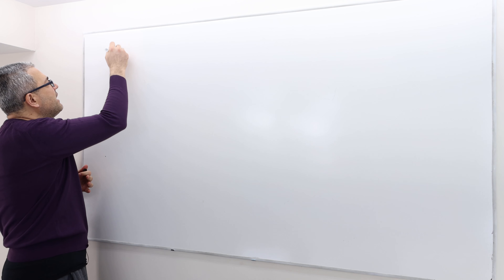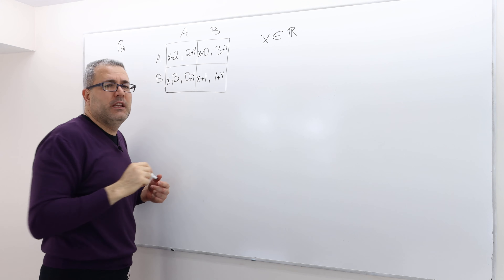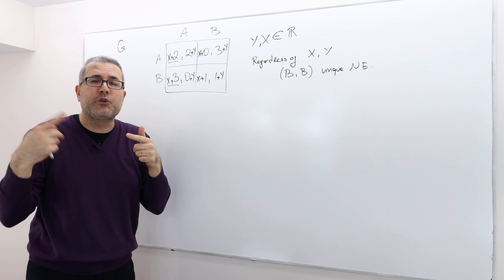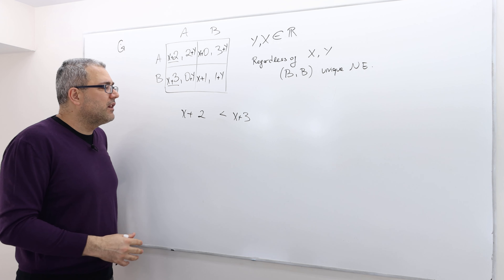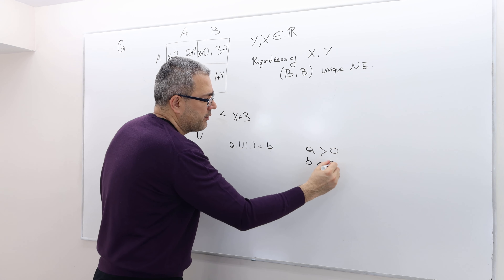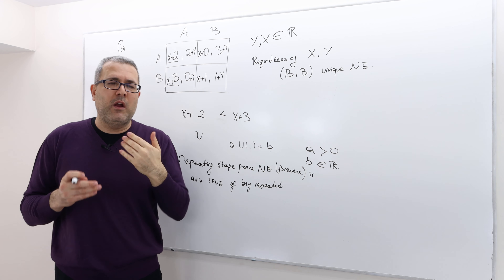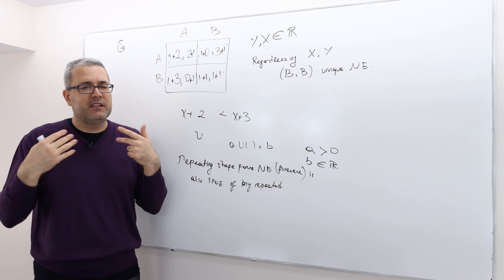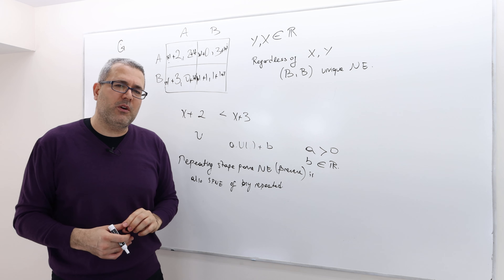(AGT3E14) [Game Theory] Robustness of Equilibrium Under Affine Payoff Transformations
In this episode I try to explain an important property of expected utility theory, which has direct implications on game theory.